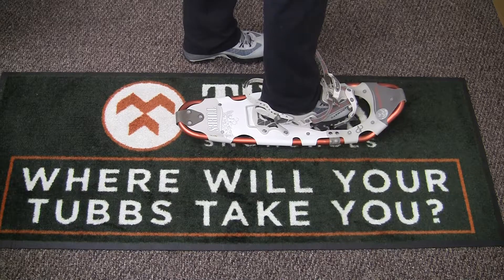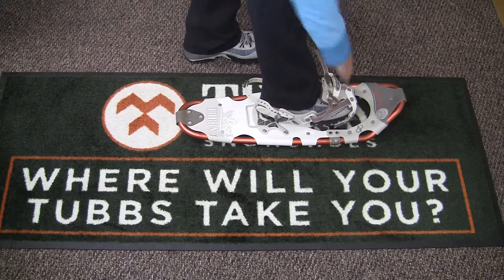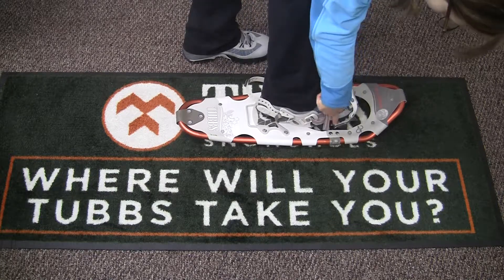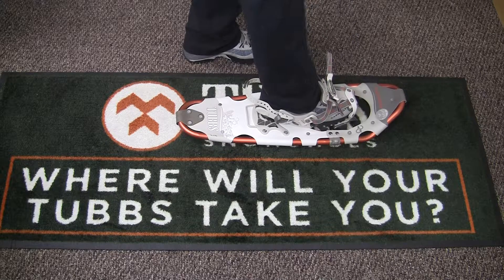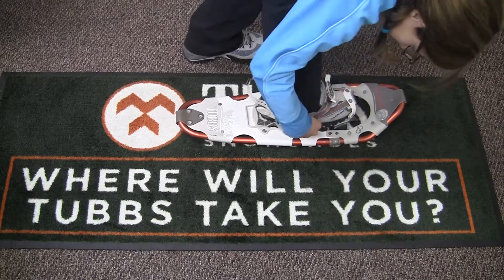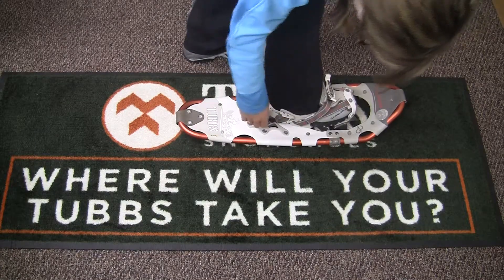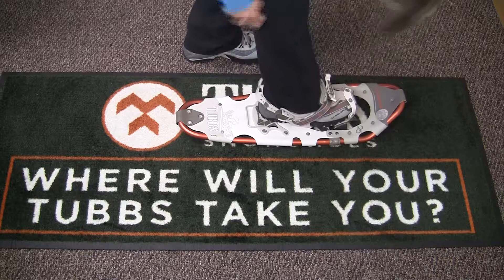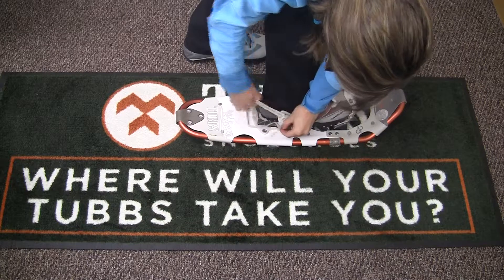MountaineerBinding.mp4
How to use the ActiveFit Binding.